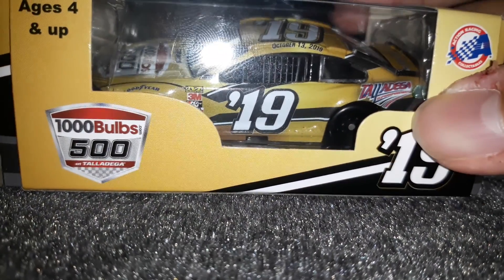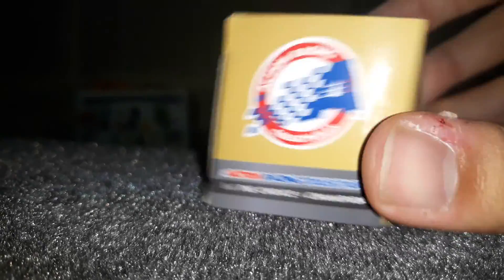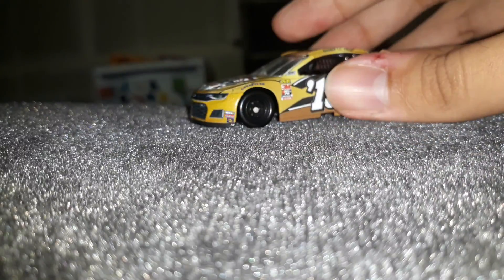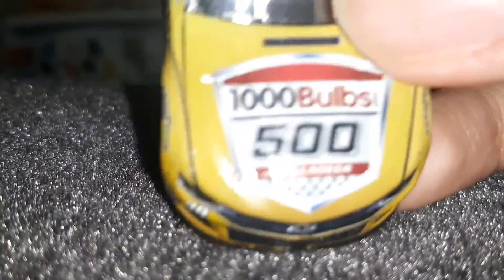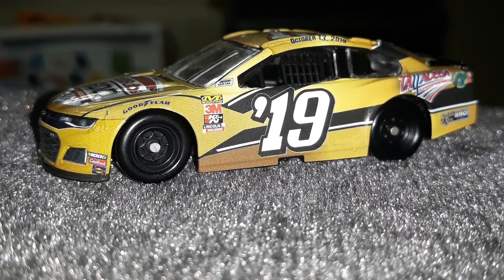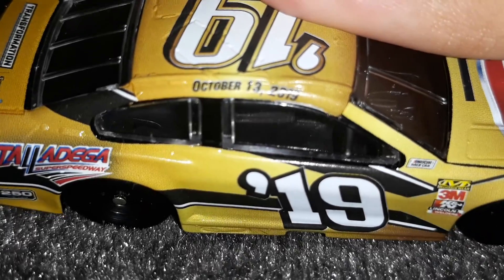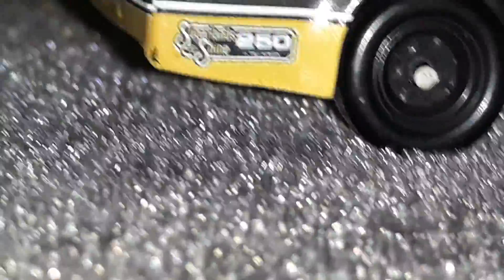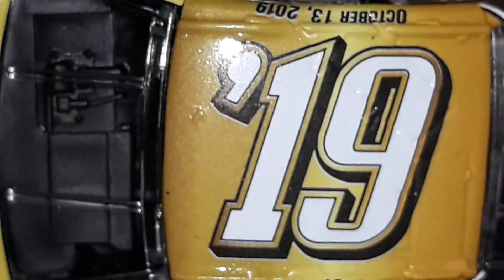2019 Talladega Superspeedway 50th anniversary "Fall car" diecast review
This is a really, really nice car, especially if you are a fan of gold cars; or even just a casual diecast collector. Really Reccomend it! Goodbye 2020, in with the all new 2021!!
*2020, you may be hated upon many other, but without the badness: You did me right. Thank you.*
"Pit Shop Offical Race Gear" link to get it (as of typing, this car is still in the shop! Just check the "diecast" area if you appear on the front page):

Lot showcase that has this same car, as said I would review soon in it:

Enjoy my last review I was doing in 2020!